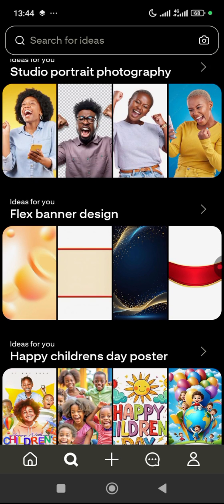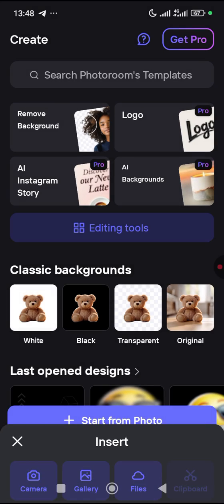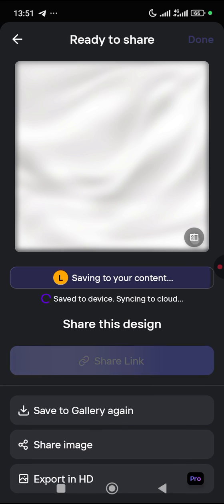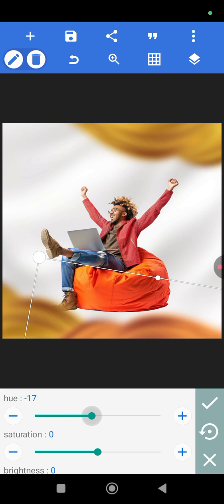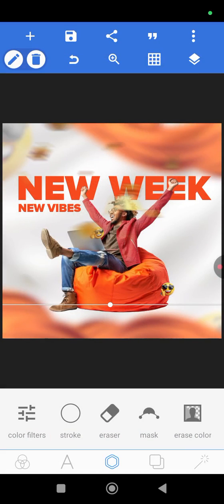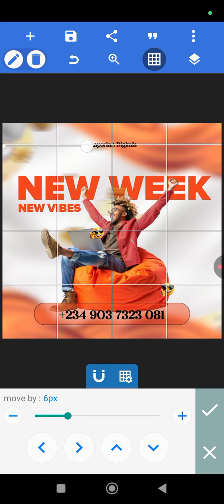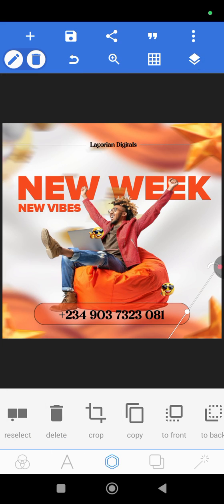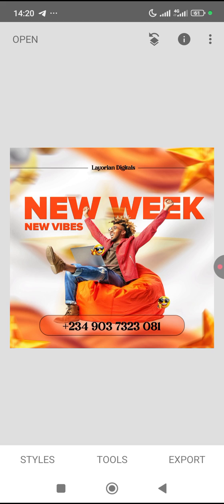Advanced Social Media Flyer Design Sample 1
From the previous video, you'd notice that this social media flyer seems to catch more attention.

That's because of some principles engaged on this social media flyer design.

Watch the video to find out how you can also do the same.